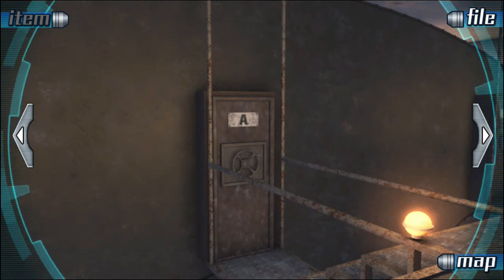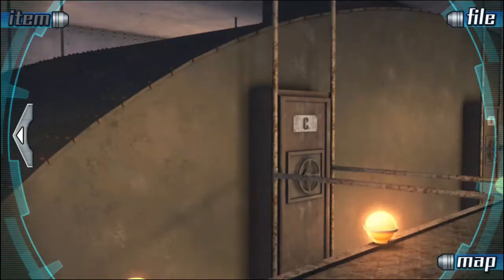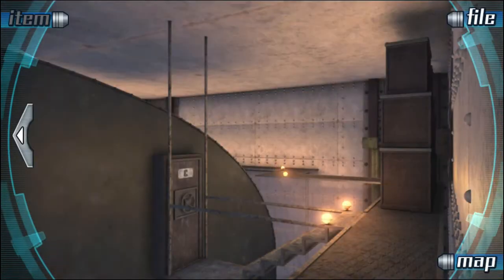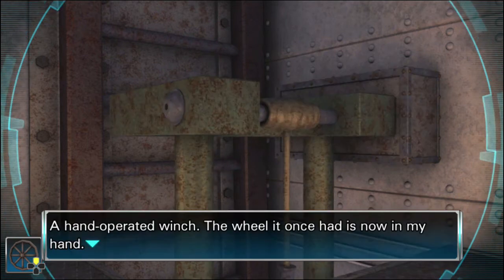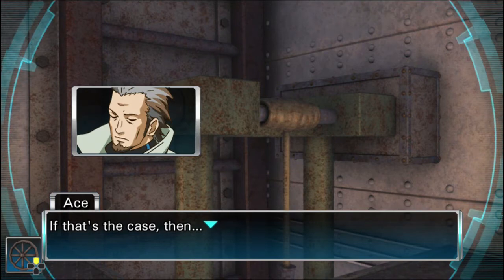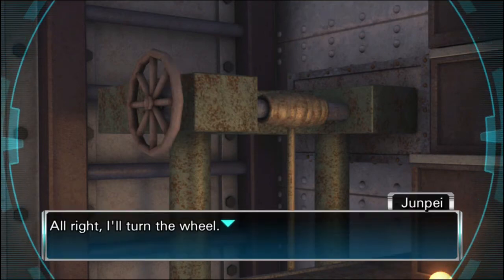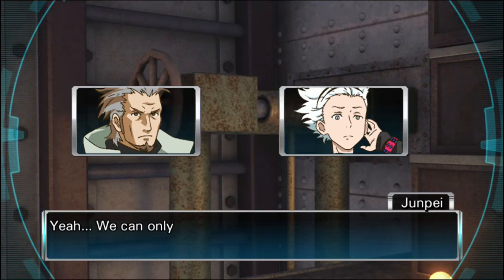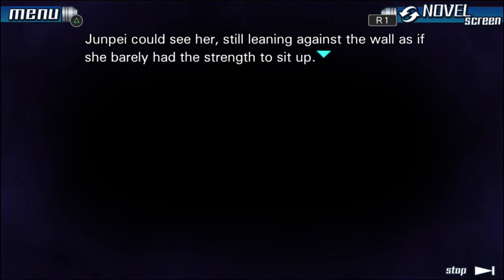Let's Play 999 (BLIND) Part 13: MY KINDA PUZZLES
Start throwing in sudoku-ish and shortest path puzzles and you have sold me 100%.